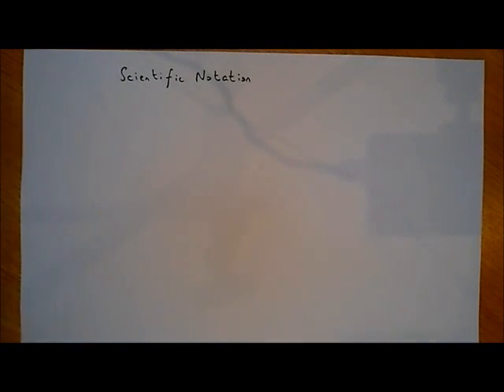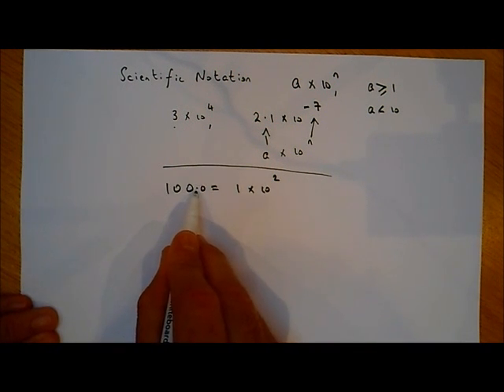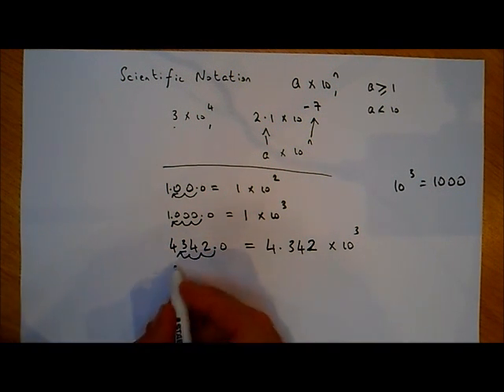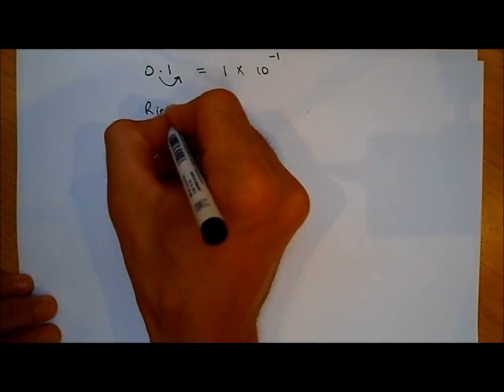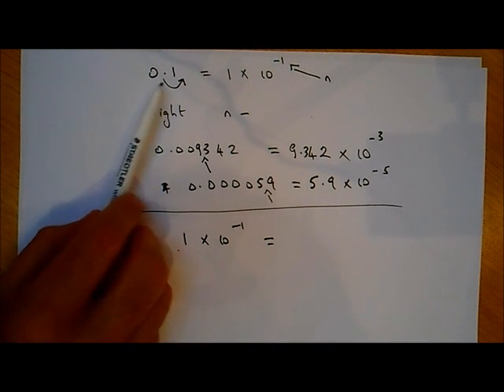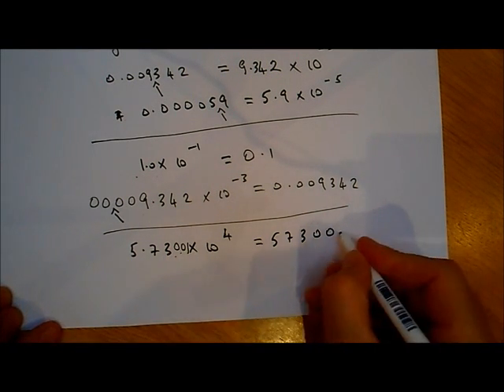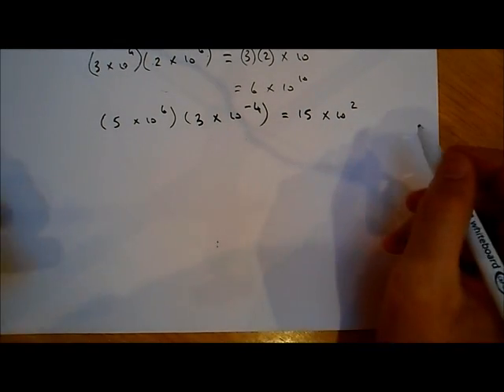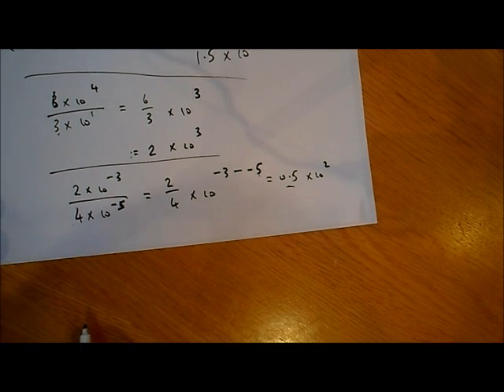Scientific Notation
This video describes what scientific notation is and how a number can be put in scientific notation.